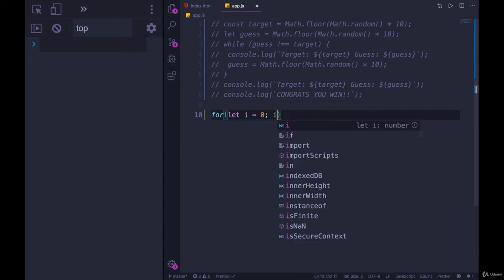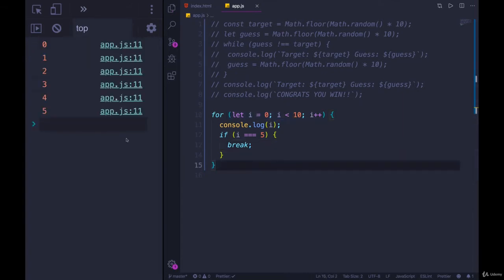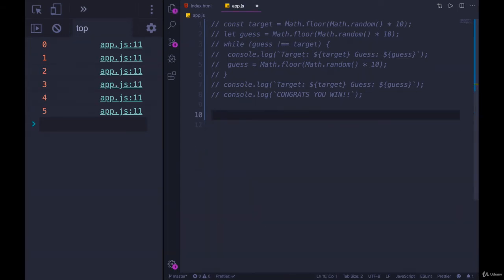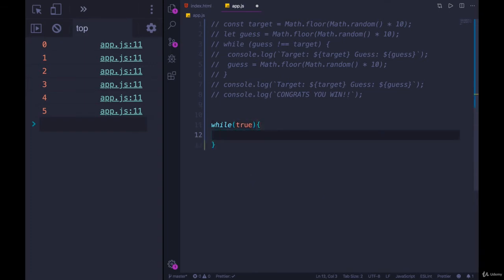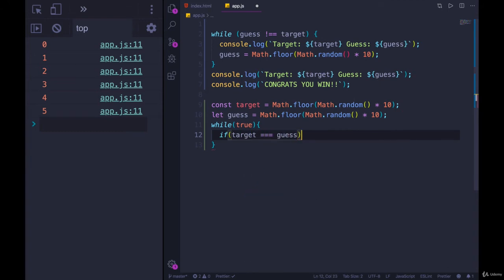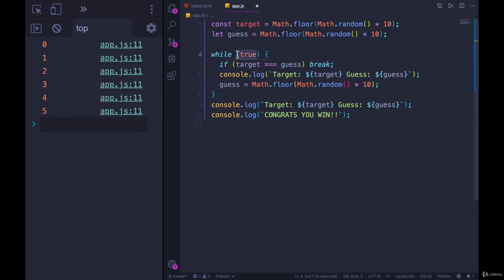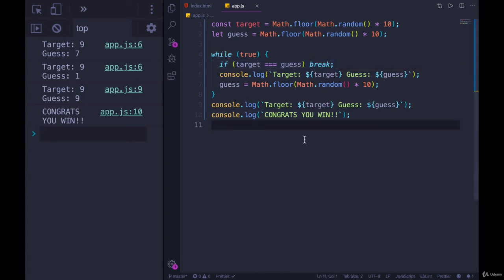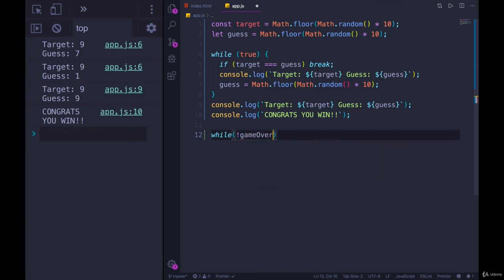The world of Loops: Break Keyword--The Modern JavaScript Bootcamp Break Keyword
Break keyword javascript - an introduction to "this" keyword in javascript.
new keyword in javascript.
break keyword to break loop in javascript - 63.
in this video we explore the this keyword in javascript  showing what values this may have and when it looses its reference... break and continue are two reserved keywords in javascript that help us when trying to 'get out' of a loop  and we'll cover both in this tutorial.